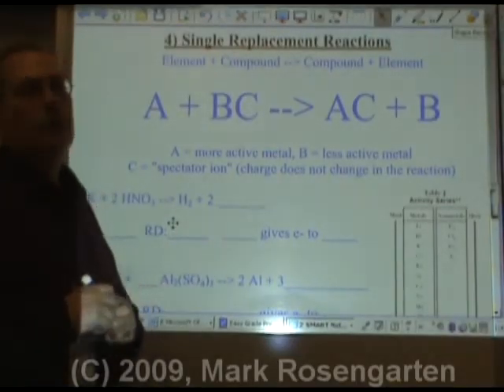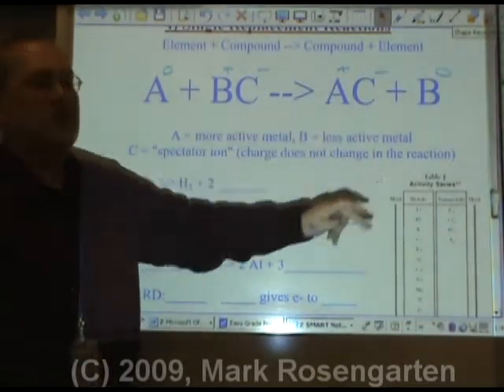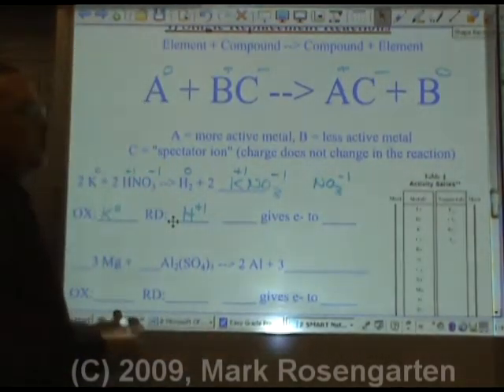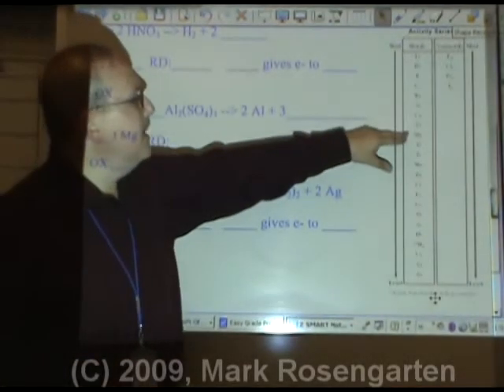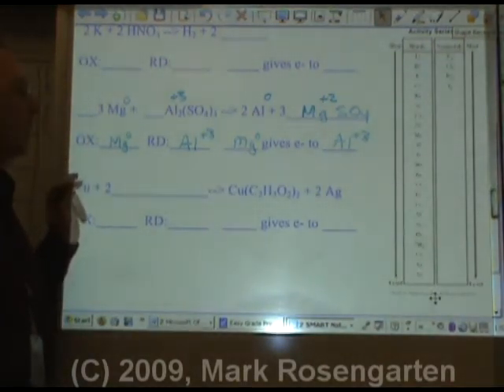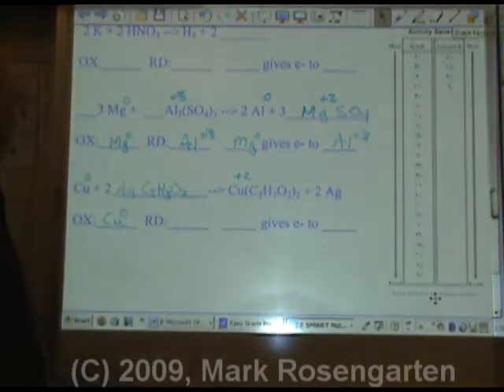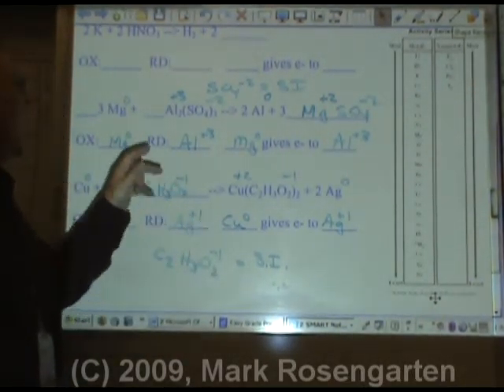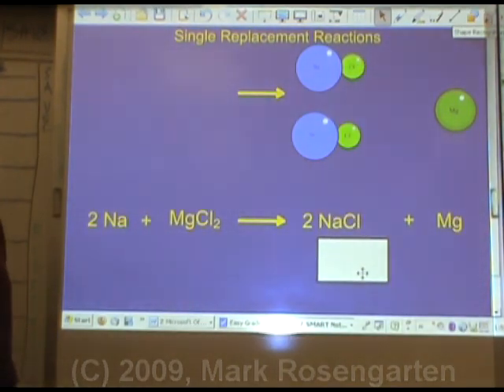Chemistry Tutorial 8.2d: Redox Reactions Single Replacement (Basics)